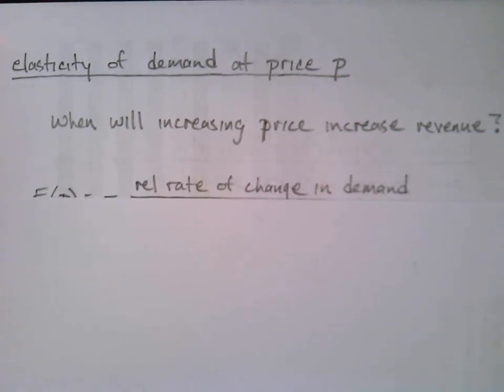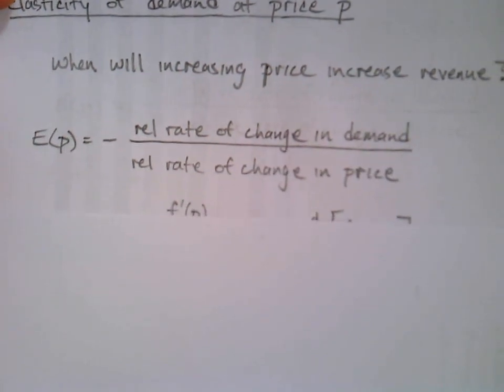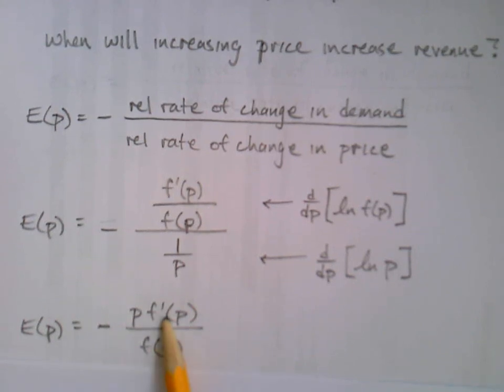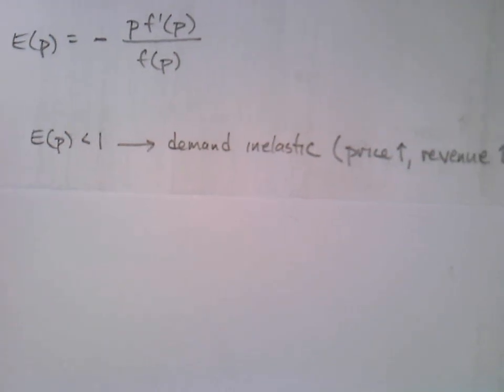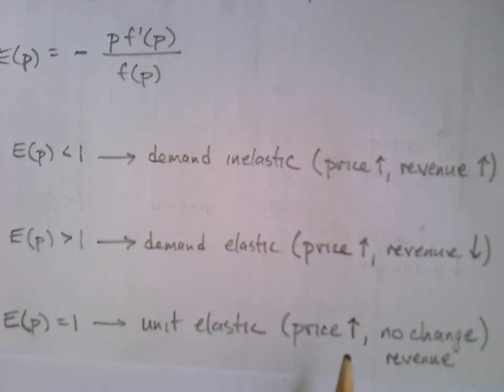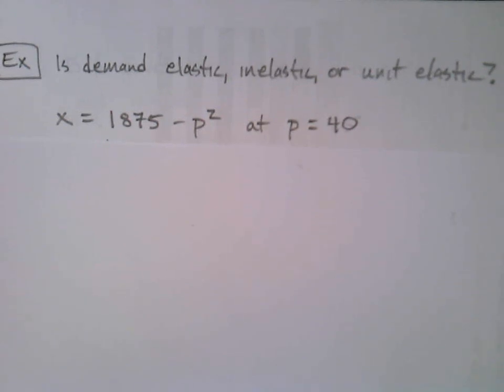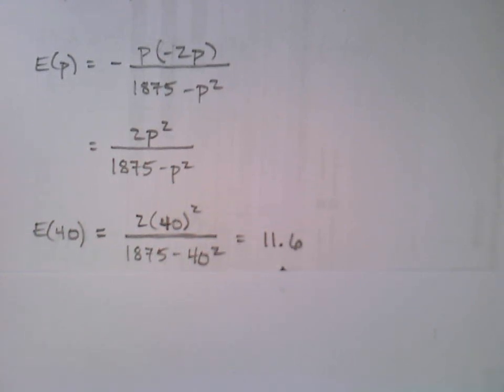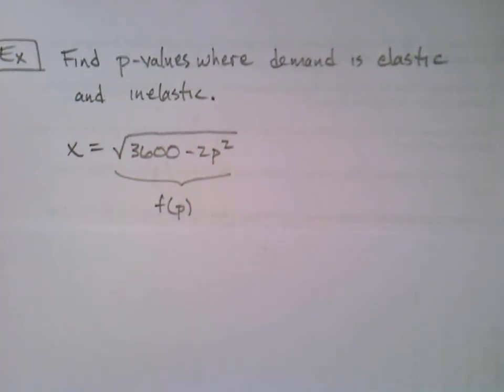121, 3.7 - part 2